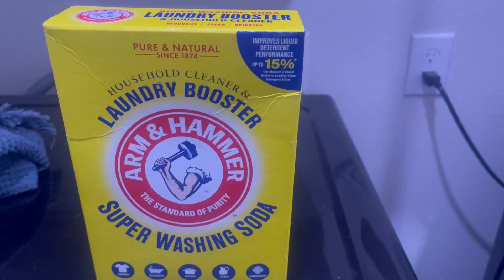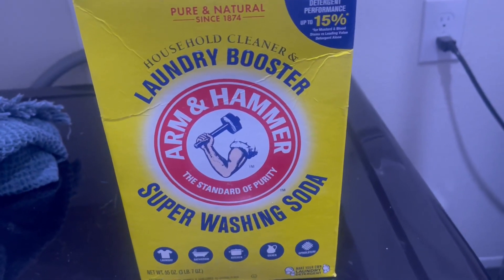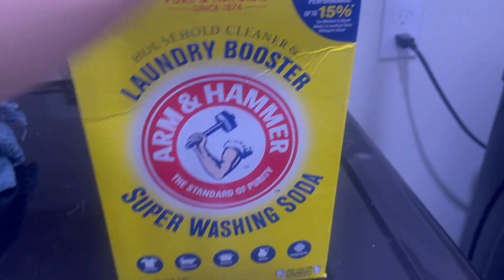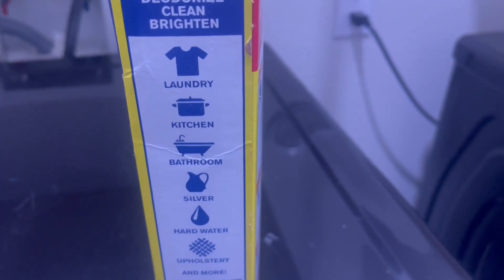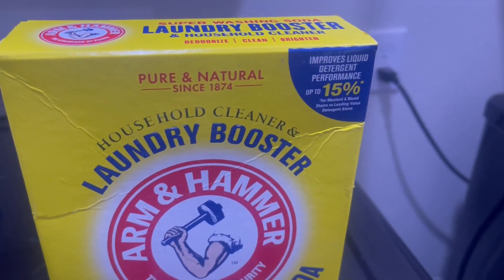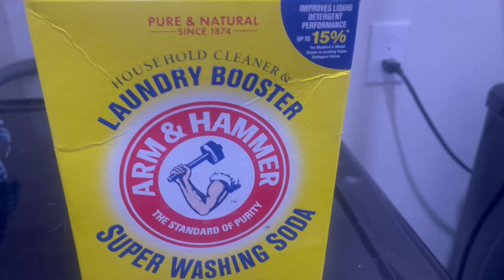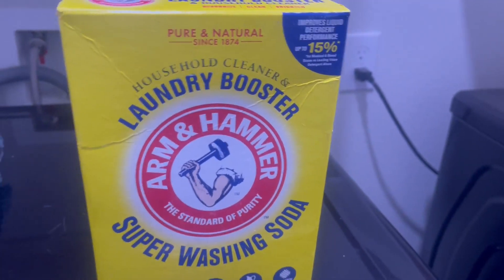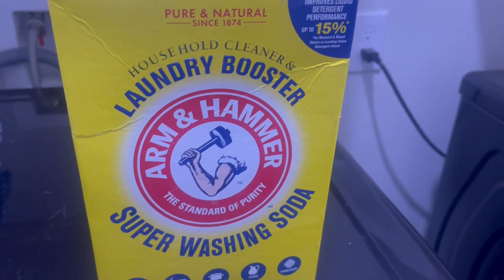ARM & HAMMER Super Washing Soda Household Cleaner and Laundry Booster Review